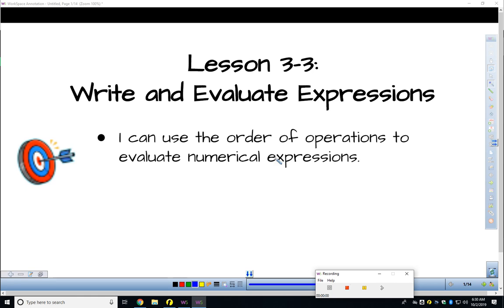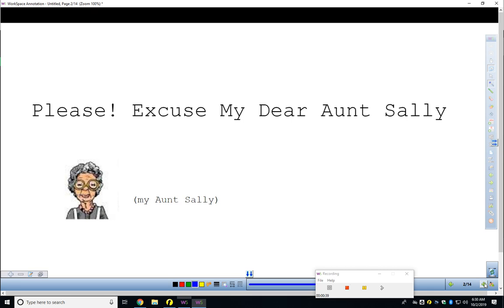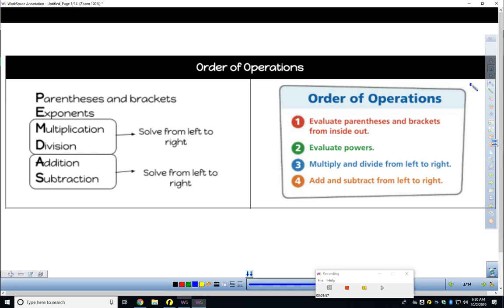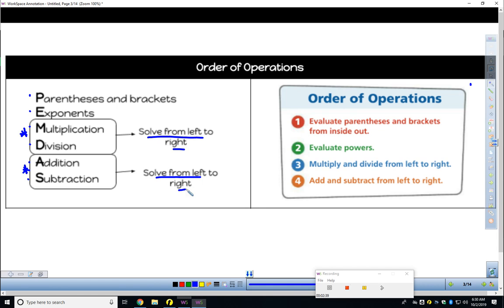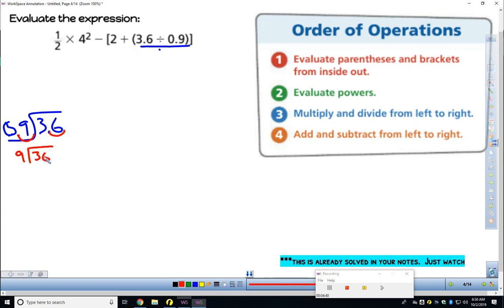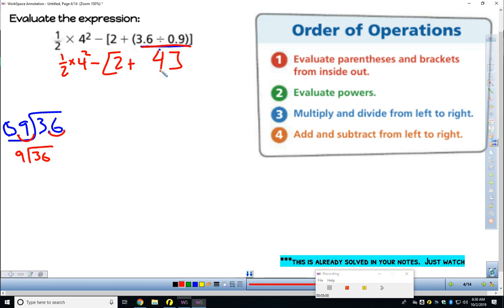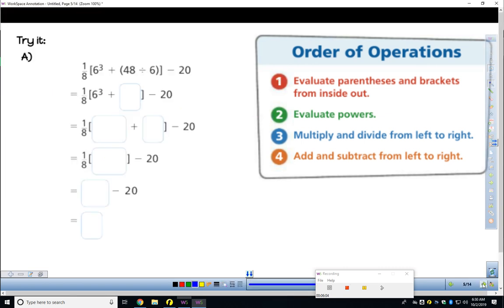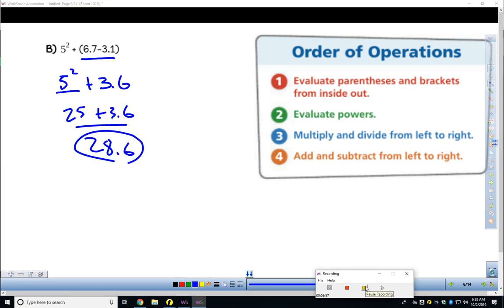Order of Operations (6th)